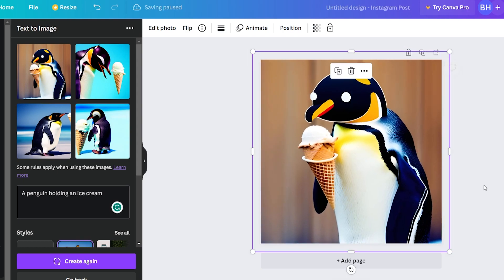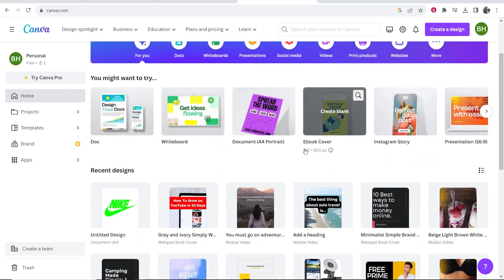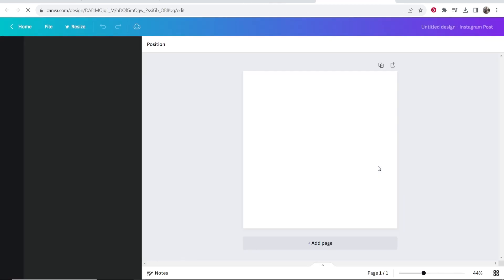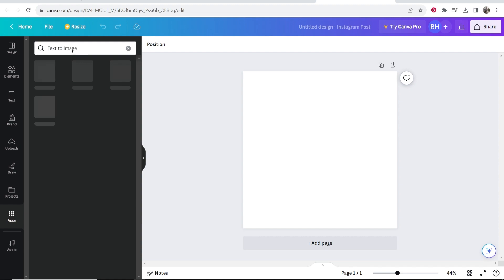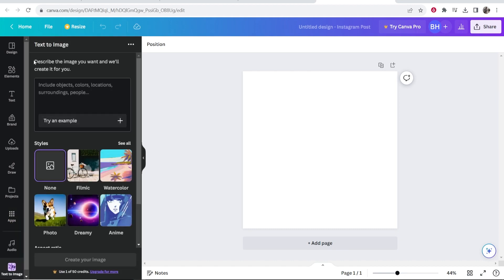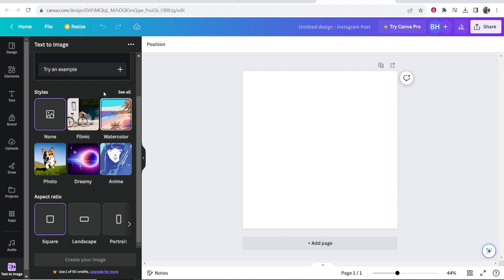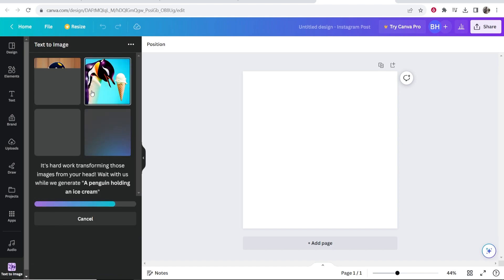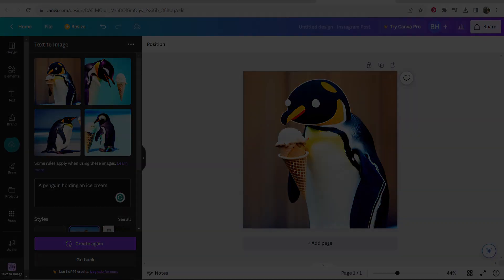How To Use Canva AI Image Generator (Quick Overview)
In this video, I show you how to use Canva AI image generator. This is built into Canva and you can use it for free. I explain the basics of this feature and generate an AI image as an example.